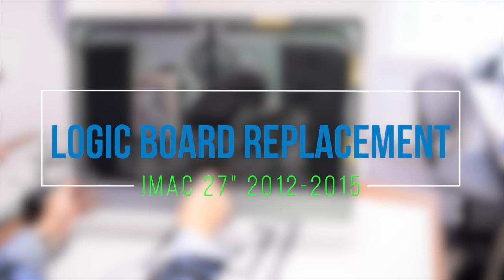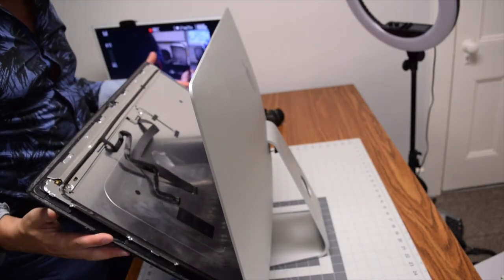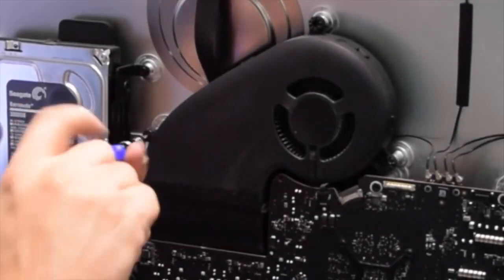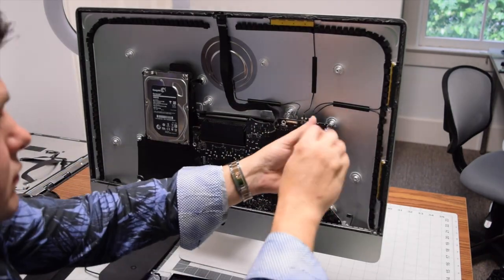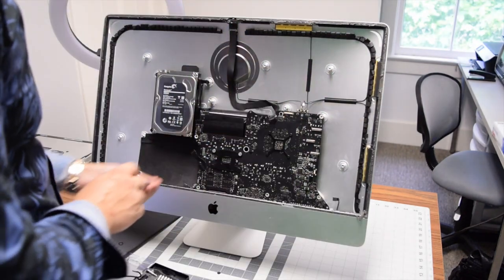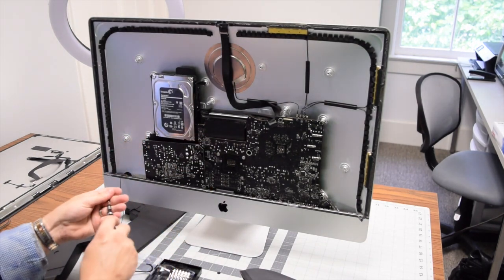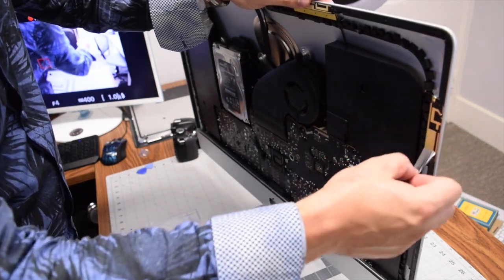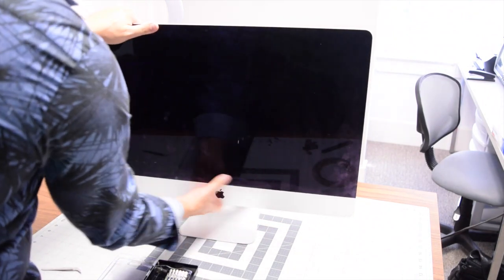🛠️ 🖥️ 🍏 iMac 27" 2012-2015 Logic Board Replacement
🛠️ 🖥️ 🍏iMac 27” Logic Board Replacement Step-by-step how-to video guide.

Some Mac manufacturer plants made Macs differently at different times. There for, this should be used as a concept guide. All iMac opening techniques and part replacement techniques should be close enough for anyone with computer knowledge to follow the guide and complete on any 27” iMac 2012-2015.

This Guide is For models:
iMac 27” 2012 Late